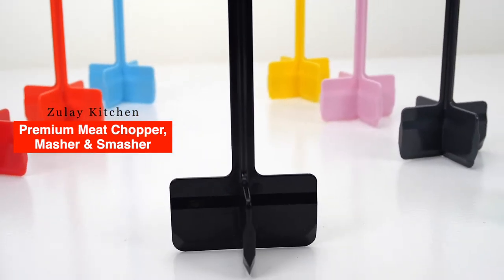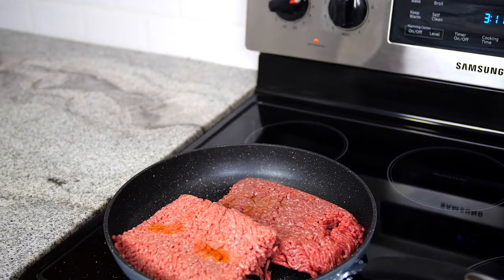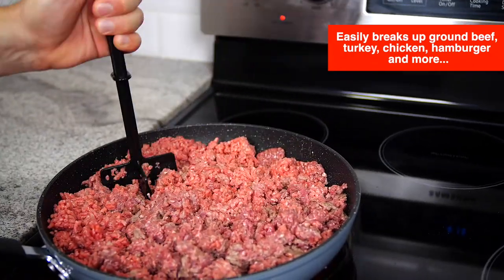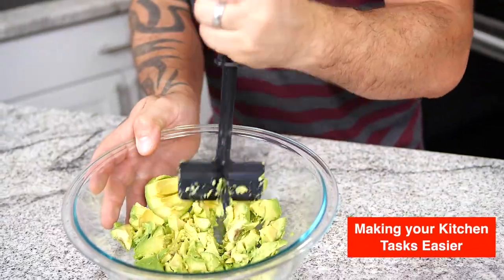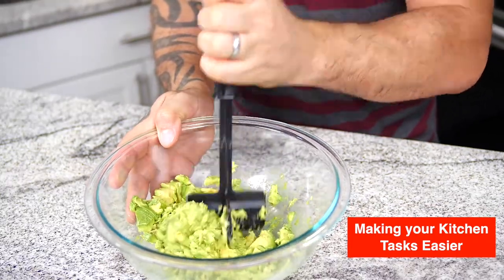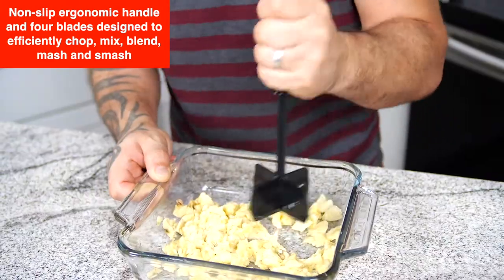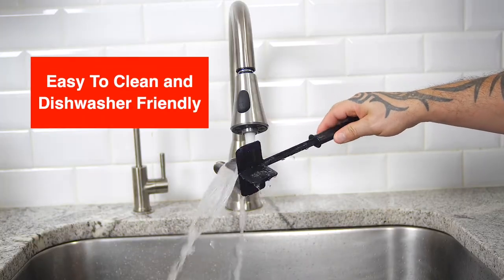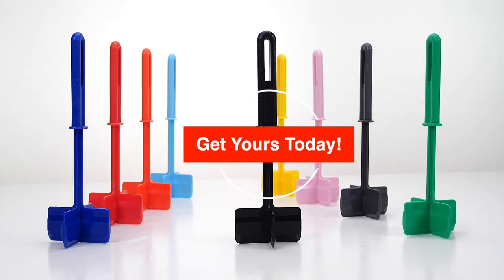Amazing Meat Chopper! On Amazon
This Heat Resistant Meat Chopper is a splendid tool to have in the kitchen because it breaks up ground beef, chicken, turkey, and more so easily! It even mashes your potatoes too, making it just the accessory you need!